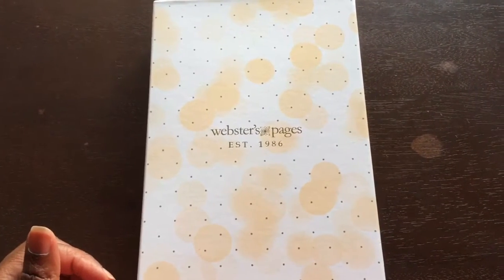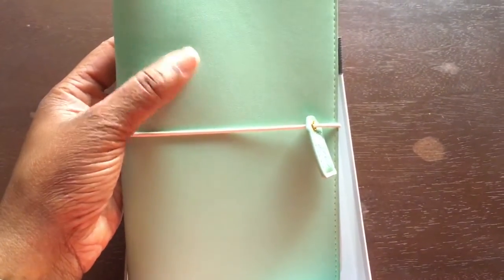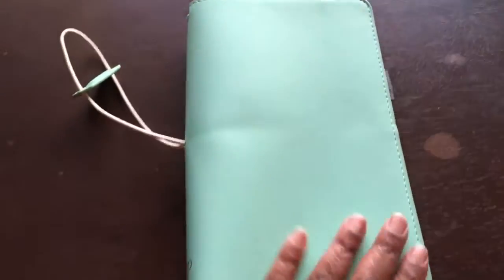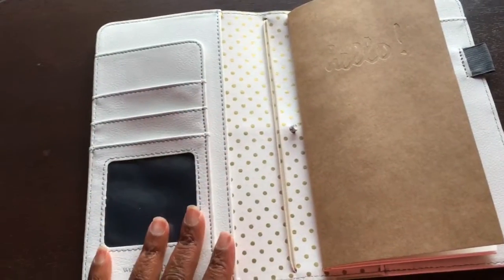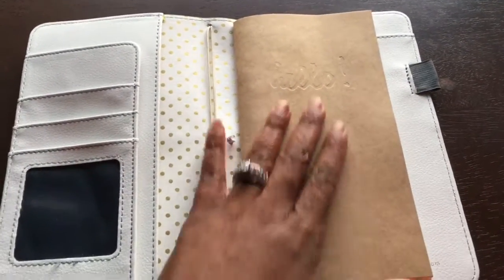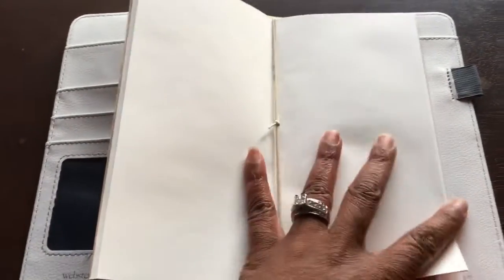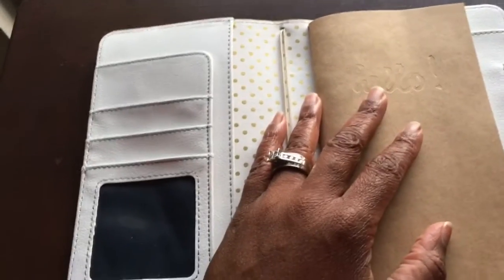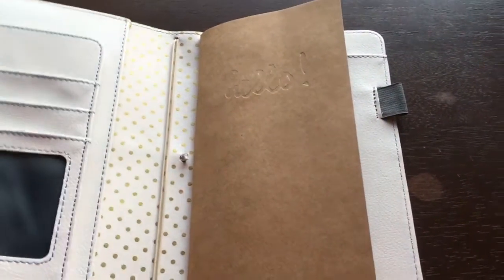Webster's Pages Traveler's Notebook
I purchased the new Webster's Pages Traveler's Notebook from scrapbook.com. Go with me inside this new product to see what it has to offer!